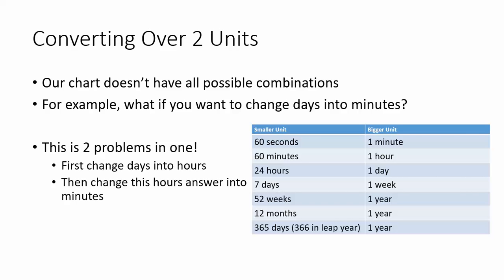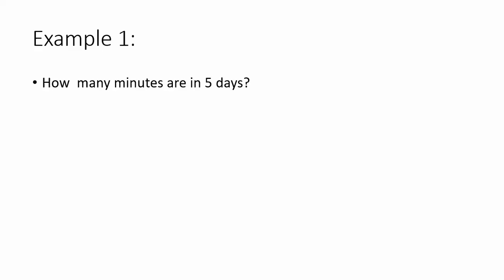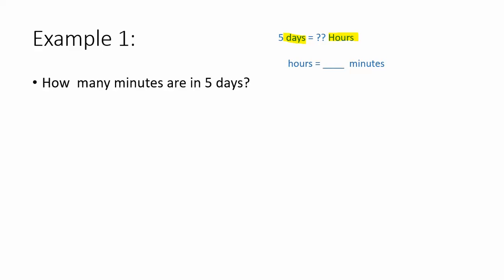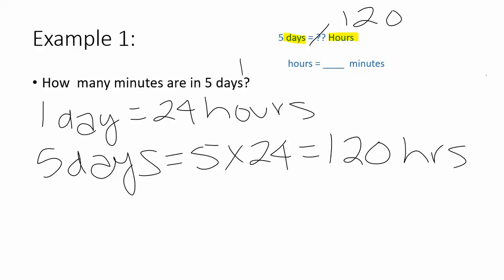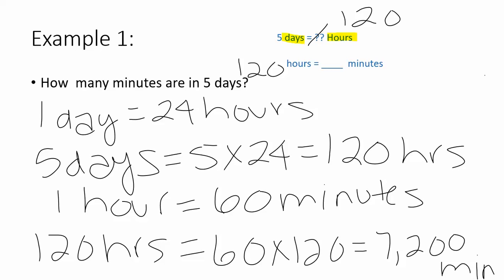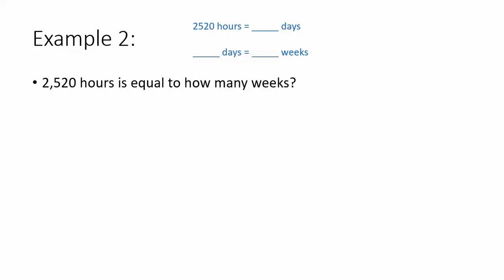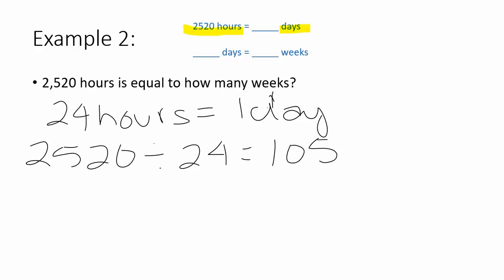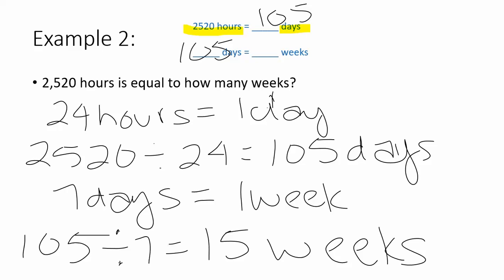converting time 2 Steps